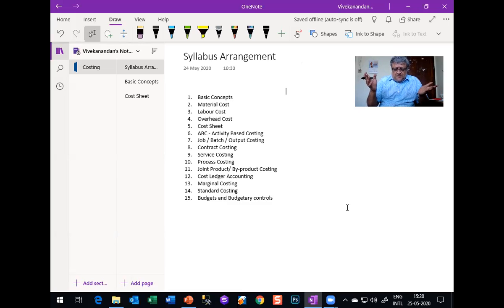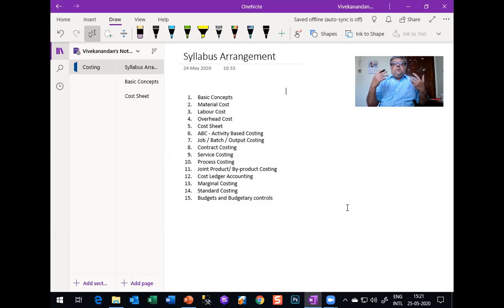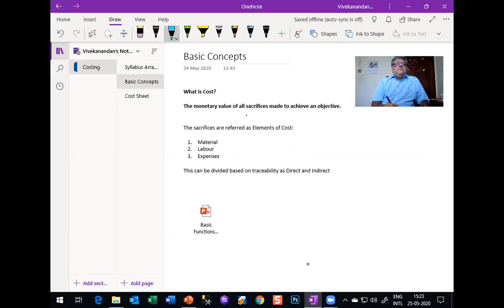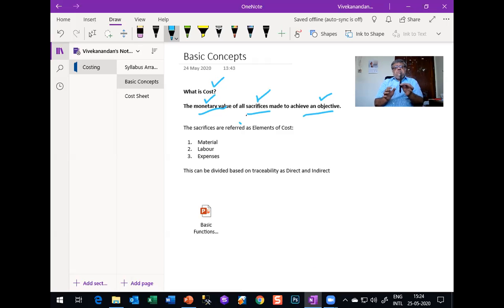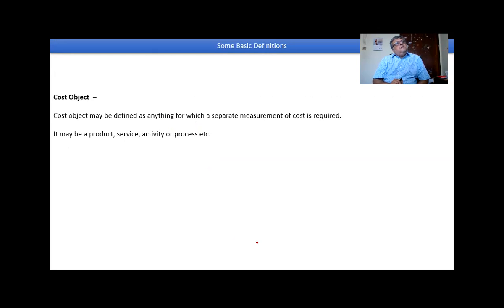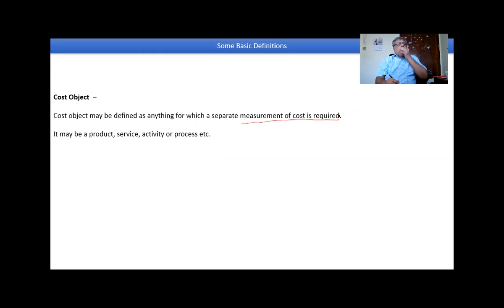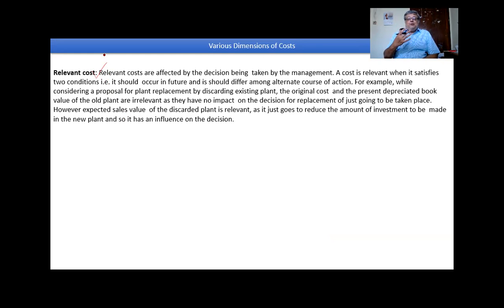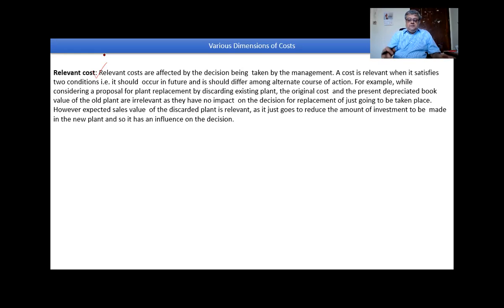Trial Lecture for Virtual classroom - CA - Inter - Costing (New Syllabus)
This is a trial lecture with Zoom and Xp-pen

Just a trial to see how it works and how the reaction is